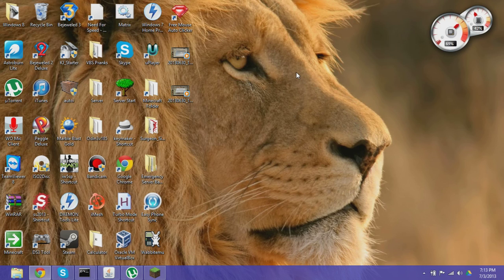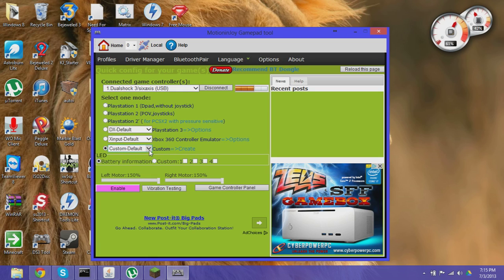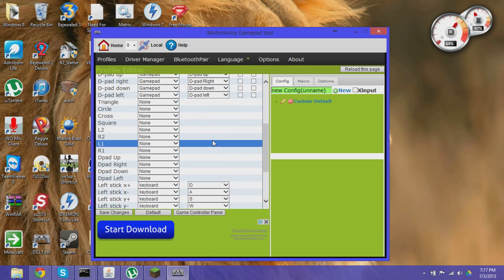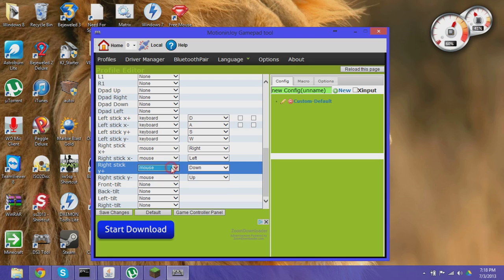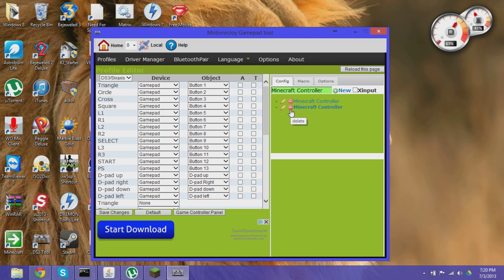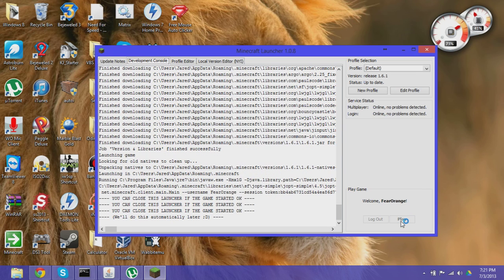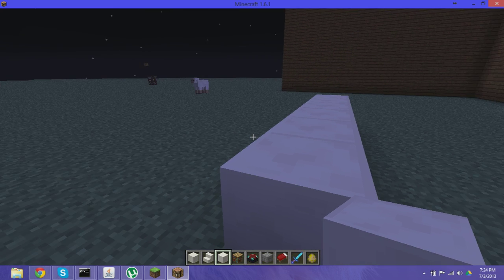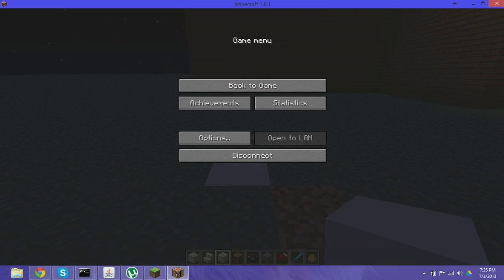How To Use Ps3 Controller For Minecraft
This is a tutorial on how to use the ps3 controller on Minecraft